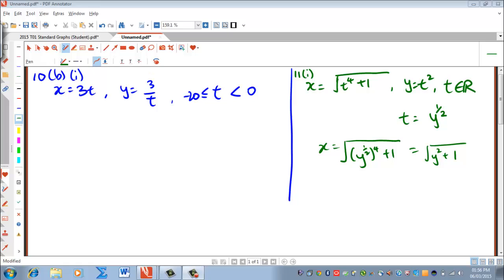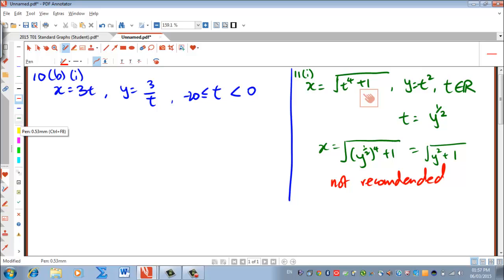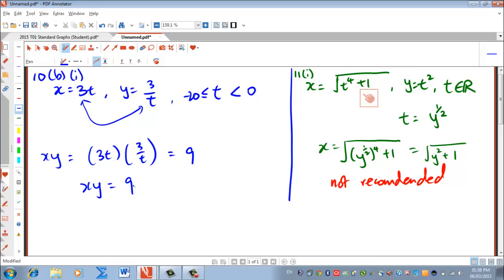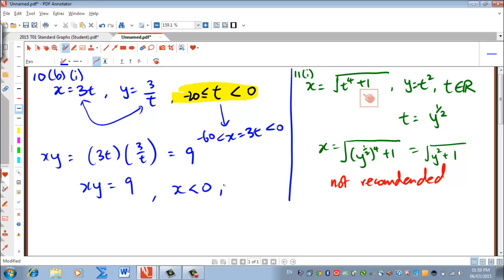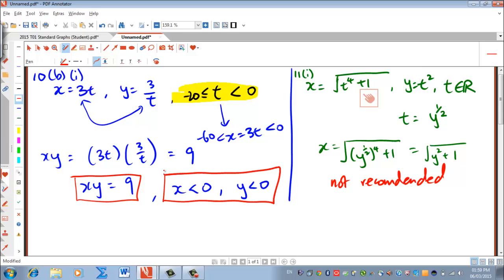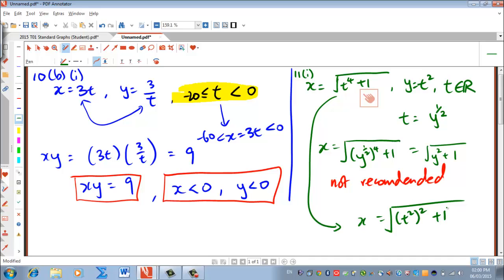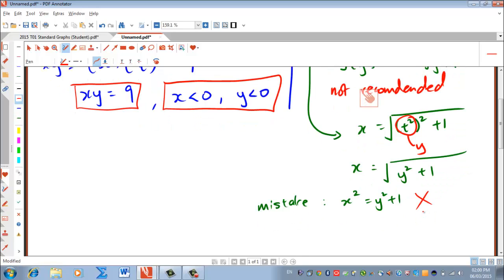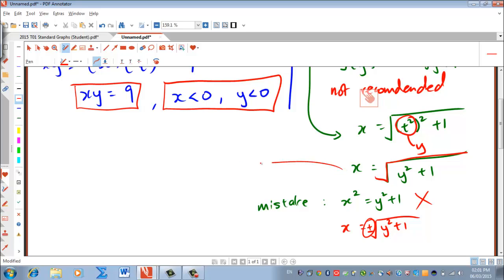Finding cartesian equations of parametric eq without trigo